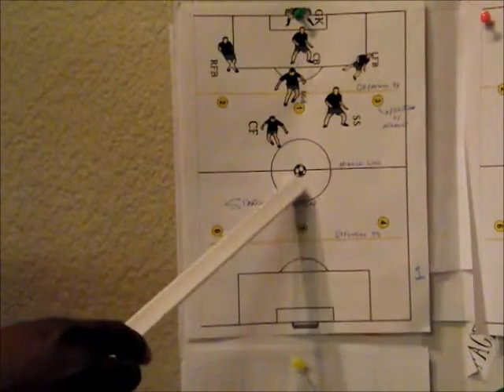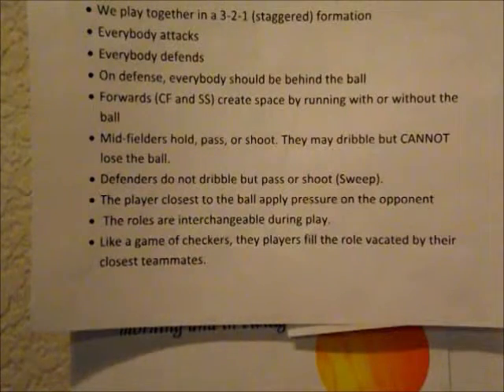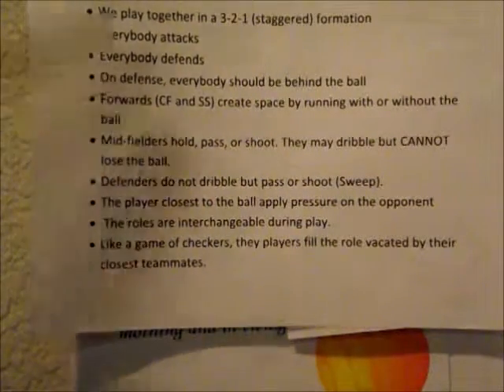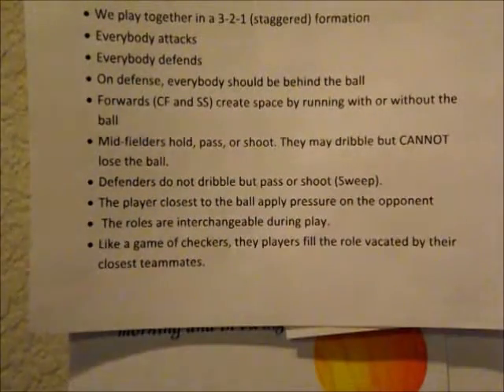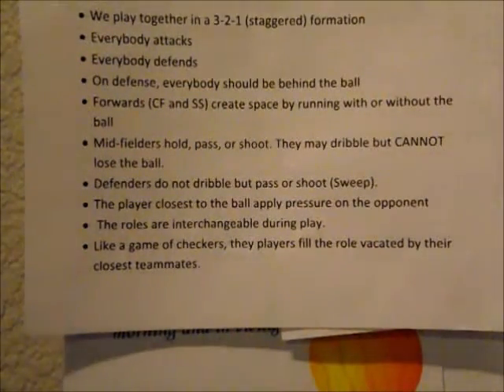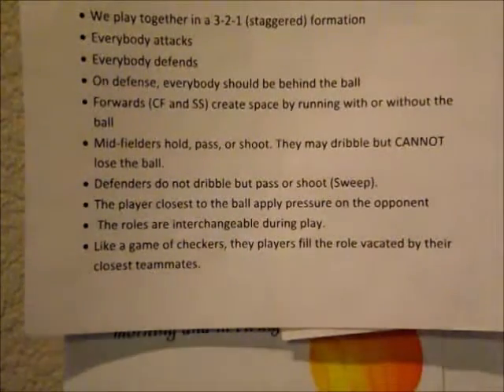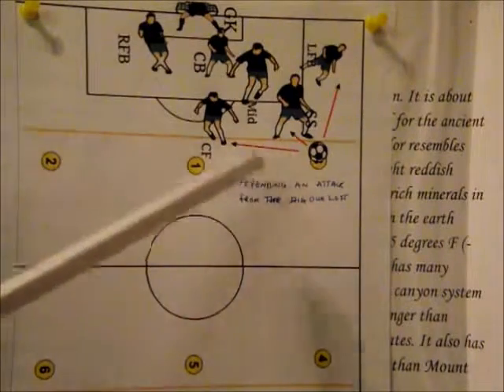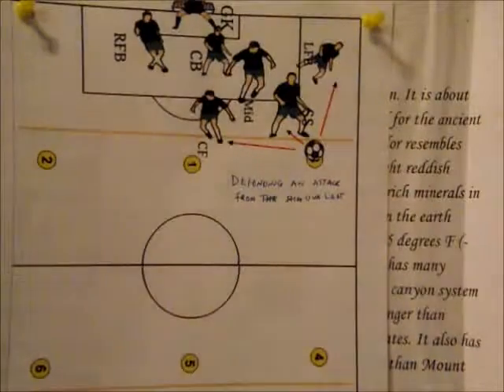3 2 1 Formation 1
Indoor soccer formation play on a 7 V 7